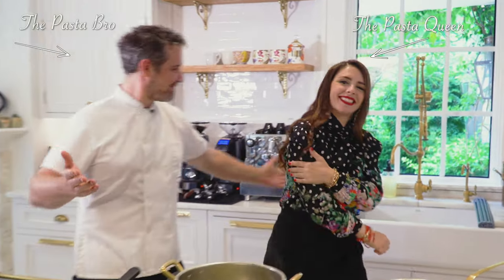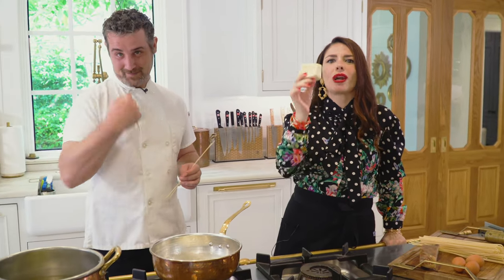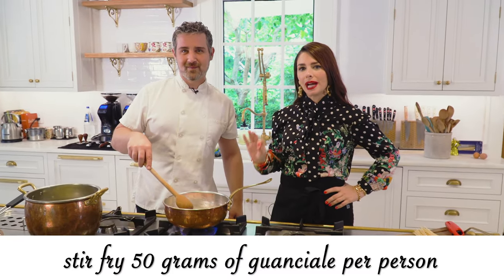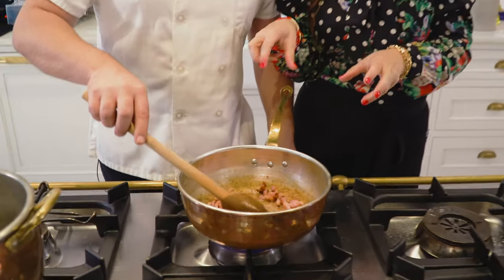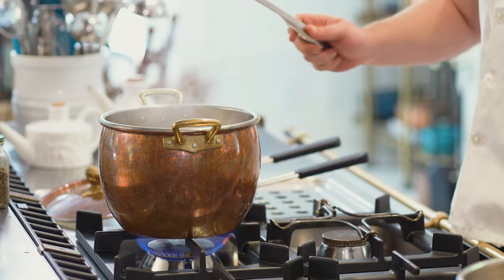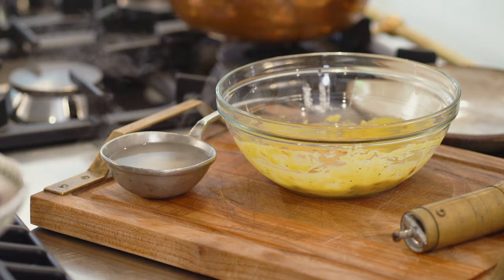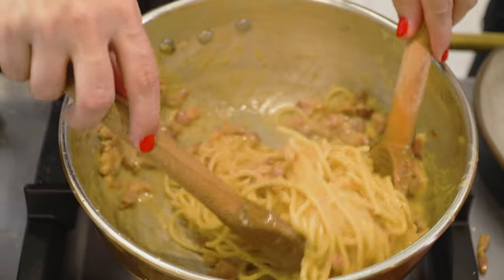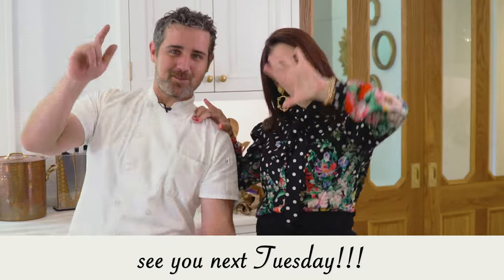Love Carbonara but Never Got it Right? Join us and get it perfect every time!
In this video, Pasta Queen and Pasta Bro share their recipe for the classic Italian dish: carbonara. With a few simple ingredients and some insider tips, you'll be able to make the best carbonara you've ever tasted. From the fascinating history behind the dish to the perfect technique for grating pecorino romano cheese, Pasta Queen and Pasta Bro share everything you need to know to make the perfect carbonara. Don't settle for bland pasta dishes - upgrade your skills and impress your guests with this authentic and delicious recipe.